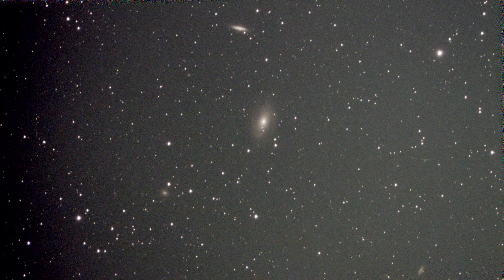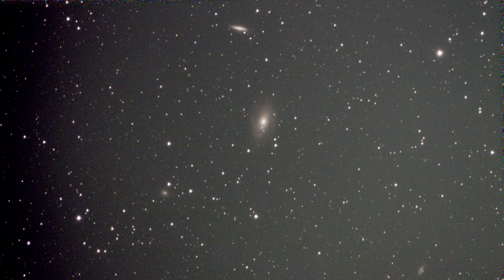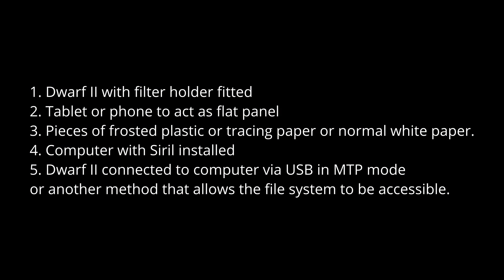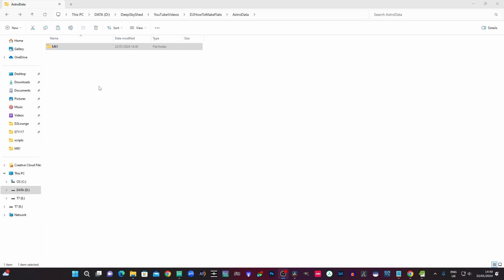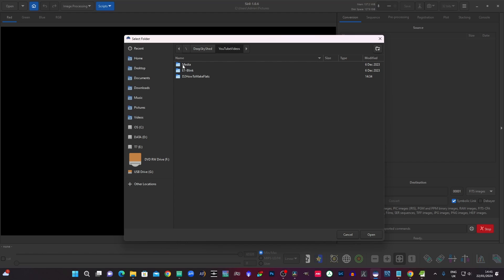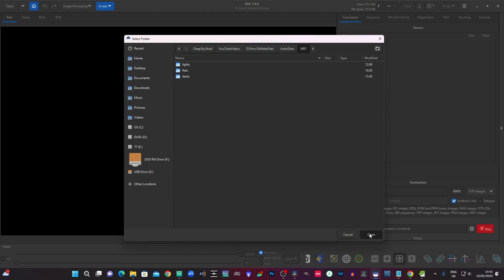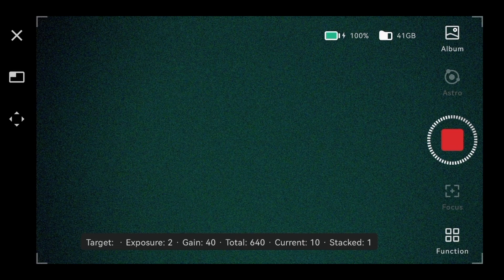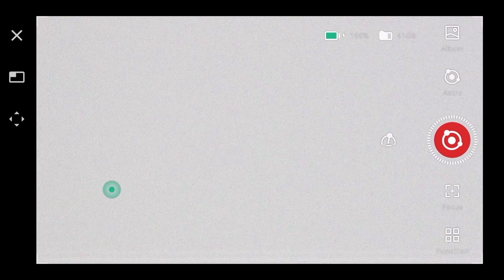Dwarf II - How To Make Flats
In this video I demonstrate how to take flats with a Dwarf II Smart Telescope with the help of Siril.